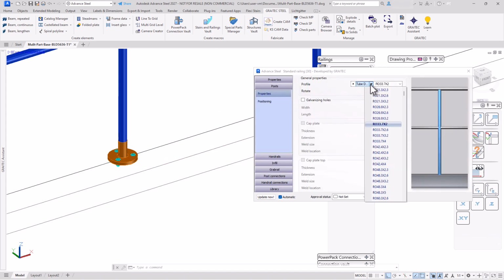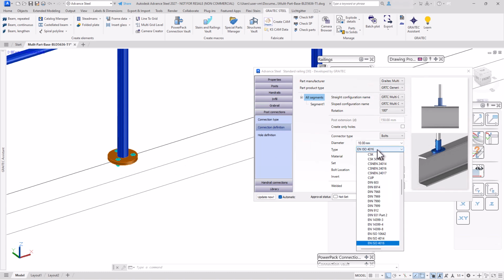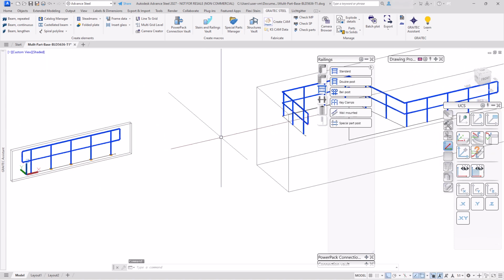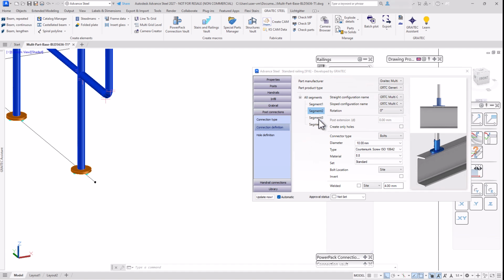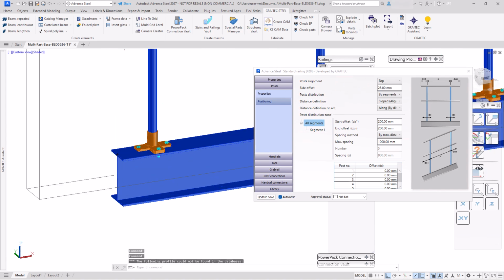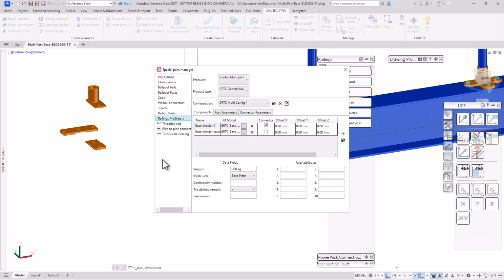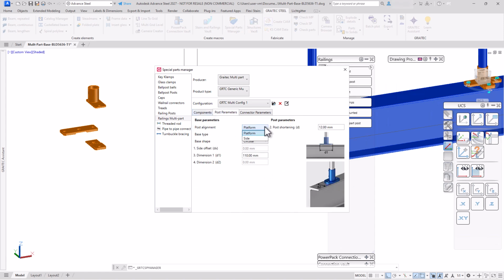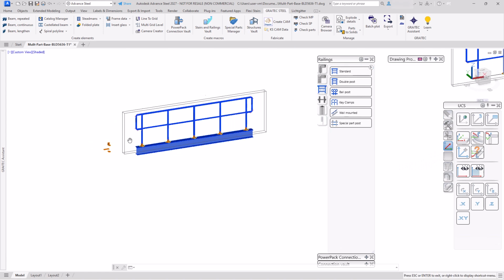Graitec Stairs and Railings - Multi Part Base Connections for Railings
In this tutorial, we are working in Advance Steel with the GRAITEC Steel Stairs and Railings tools. The focus is on multi-part base connections for standard railings, which inserts additional components at the base of the post.